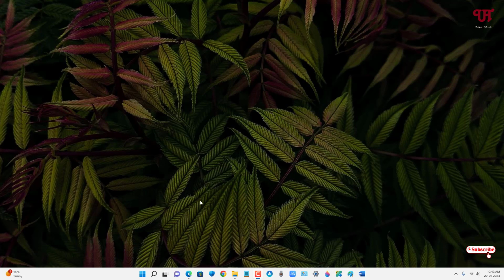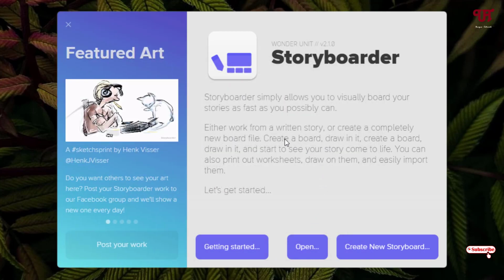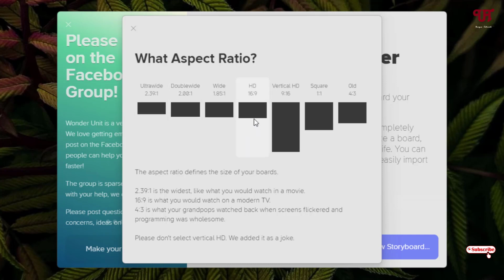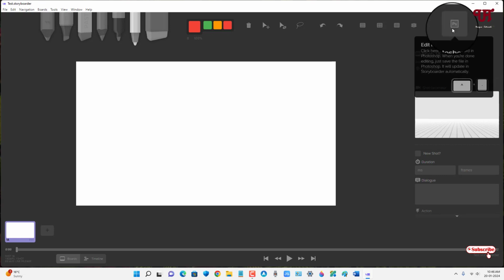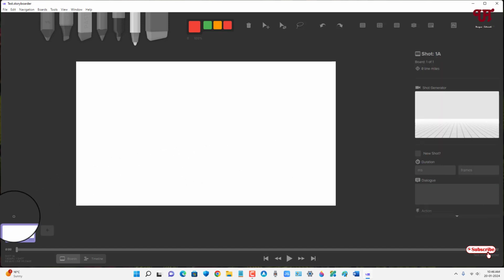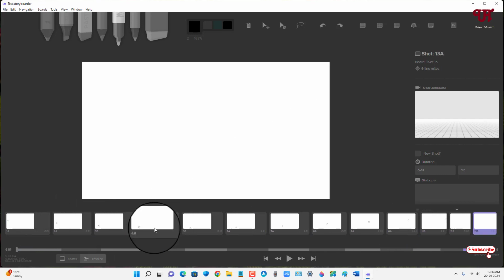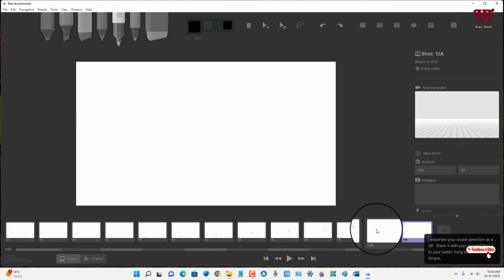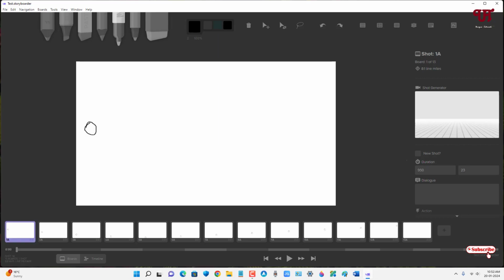How to easily Animate your Drawings or Sketches for free in Windows, Mac and Linux computer ?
This video tutorial is all about How to easily Animate your Drawings or Sketches for free in Windows, Mac and Linux computer.